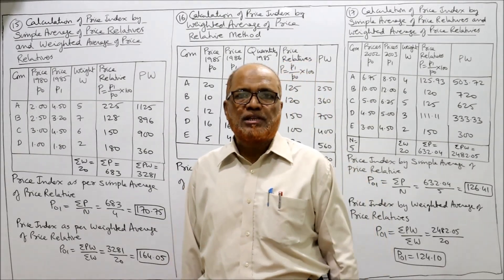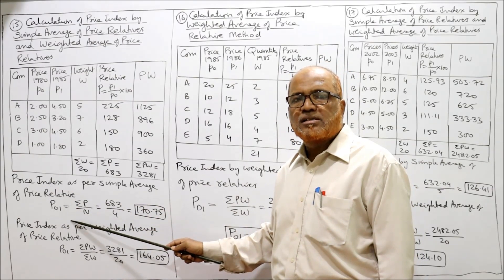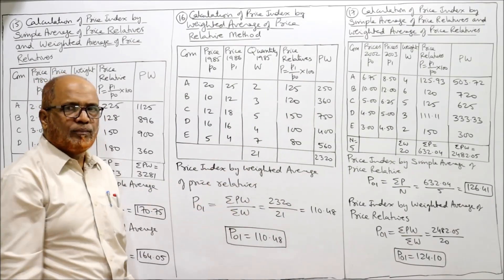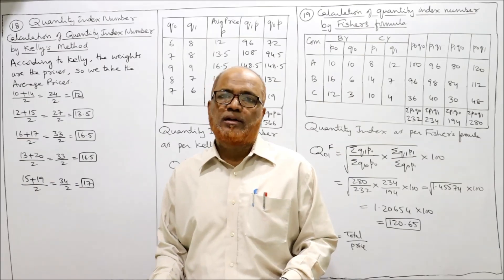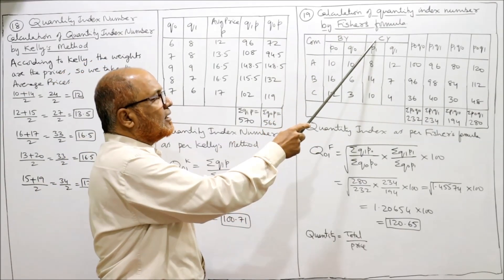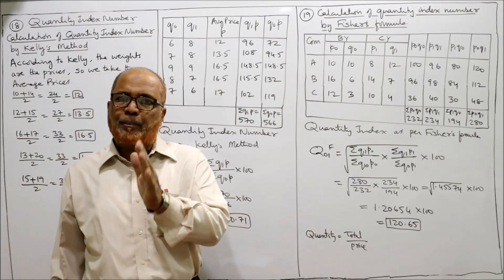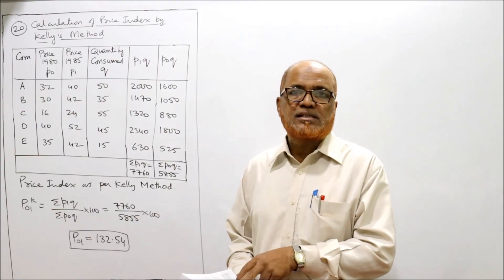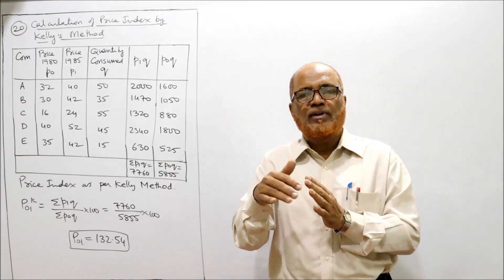Business Statistics II I Index Numbers I Problems and Solutions I Part 3 I Khans Commerce Tutorial I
Hello Friends.
I am Hasham Ali Khan. Associate Professor

Watch the video till the end to get a thorough knowledge on Index Numbers.

Visit the playlist of my channel for other subjects videos like Advanced Accounting,  Corporate Accounting,  Business Statistics I,  Financial Management,  Investment Management  etc.